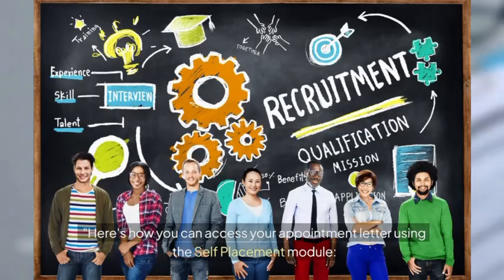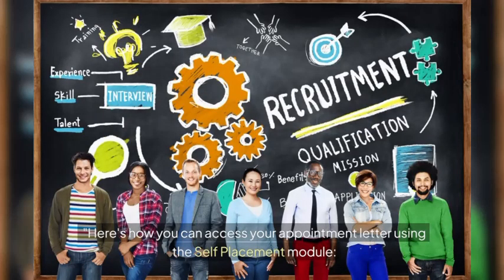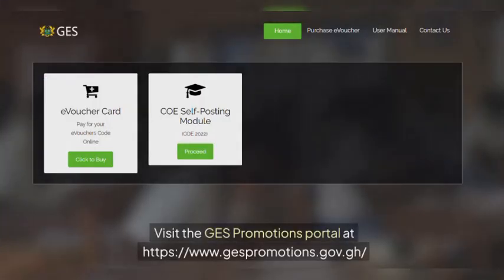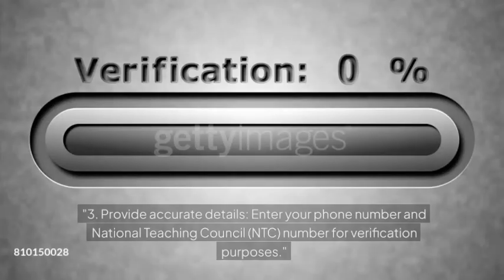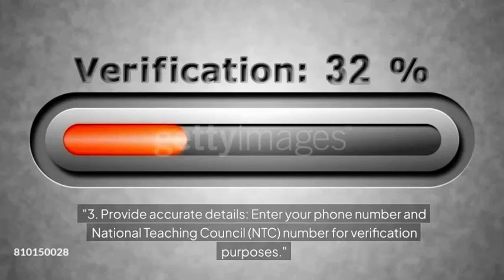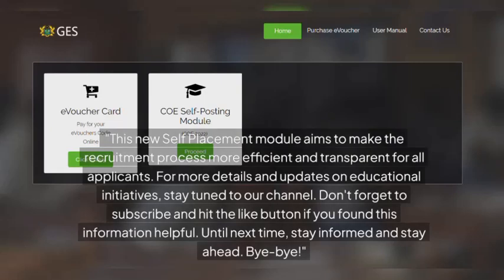Step-by-step guide to the 2024 GES Recruitment: How to do self-placement.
"Hello everyone, and welcome back to GES Quick News Broadcast, where we bring you the latest updates on educational developments across Ghana. Today, we have exciting news from the Ghana Education Service (GES) regarding the 2024 recruitment process."